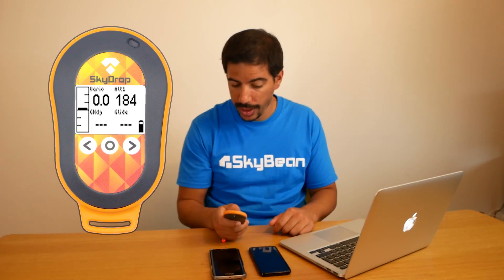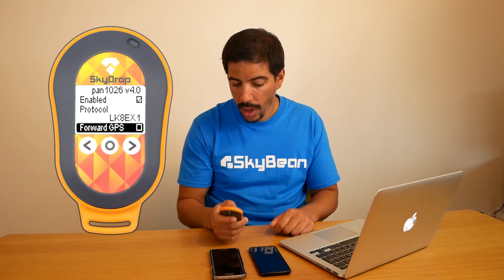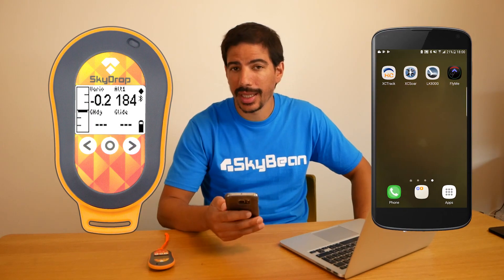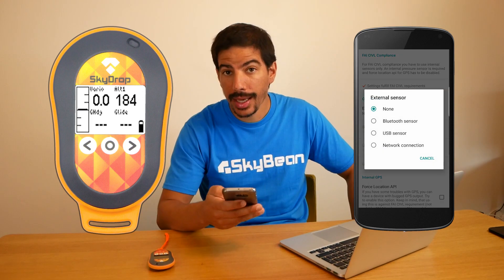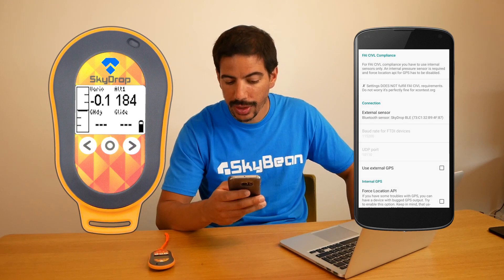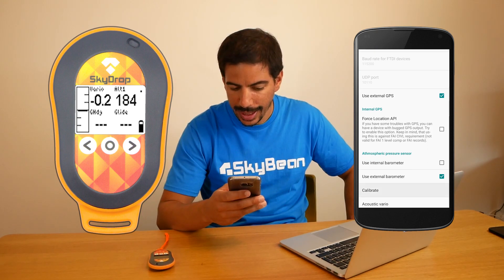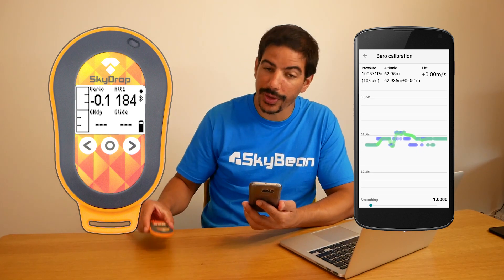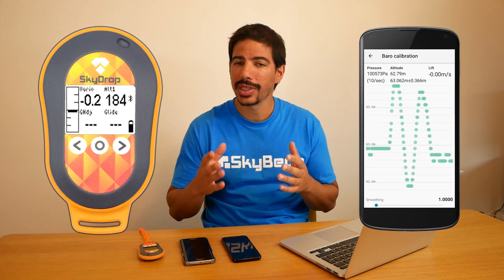SkyDrop tutorial - 03.1 Bluetooth connection to XCTrack on Android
Tutorial how to setup bluetooth connection between SkyDrop and XCTrack